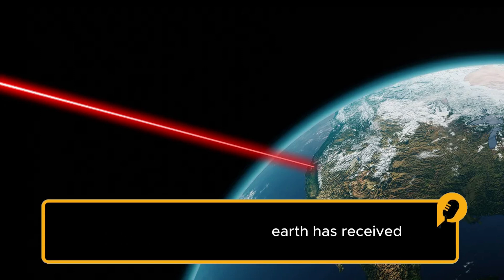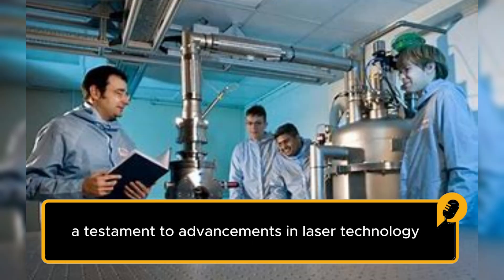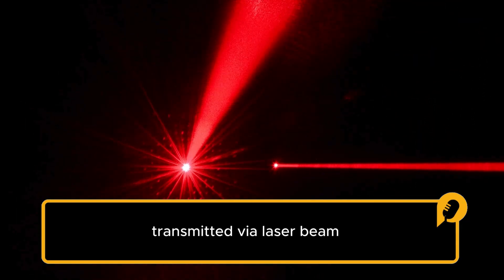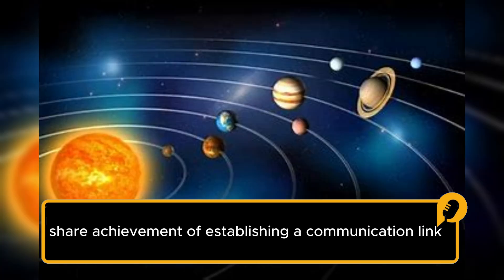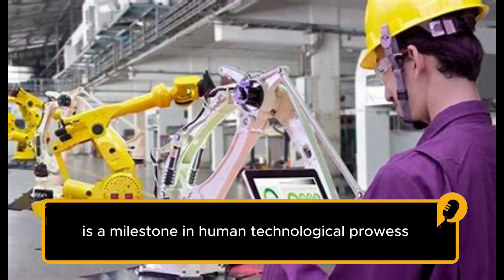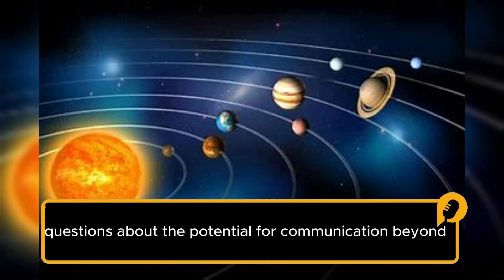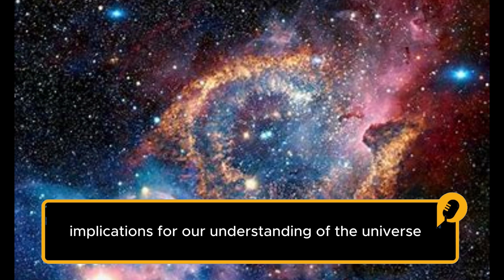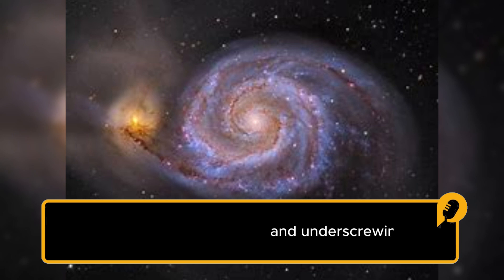Earth Received Laser Beam Signals From 16 million KM Away.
In a groundbreaking development, Earth has received a laser-beamed message from a staggering 16 million kilometers away. The communication, a testament to advancements in laser technology, opens new frontiers in interstellar messaging, sparking excitement and curiosity among scientists and enthusiasts alike.
The message, transmitted via laser beam, represents a novel approach to reaching distant celestial bodies. While the content of the message is yet to be fully deciphered, the sheer achievement of establishing a communication link across such vast distances is a milestone in human technological prowess.

This interstellar exchange raises profound questions about the potential for communication beyond our solar system. The successful reception of the laser message prompts speculation about the feasibility of future interplanetary and, perhaps, intergalactic communication endeavors.
As scientists delve into the intricacies of decoding the transmitted data, the event prompts contemplation about the broader implications for our understanding of the universe and the possibilities for contact with extraterrestrial intelligence. The laser-beamed message serves as a beacon of human ingenuity, inspiring further exploration and underscoring the limitless potential for connection in the cosmos.

Newsto is your ultimate source for staying informed about the latest news, trends, and events shaping the world. We're here to bring you unbiased, accurate, and engaging news coverage that keeps you in the know.

🌍 Explore the World: Journey with us as we explore the most pressing global issues, from politics and economics to science and culture.

Join us in our mission to empower you with knowledge, foster a deeper understanding of current events, and promote thoughtful conversations. Newsto – Where News Meets You!